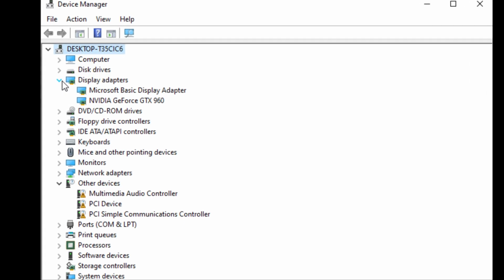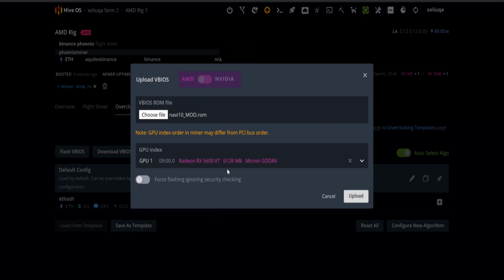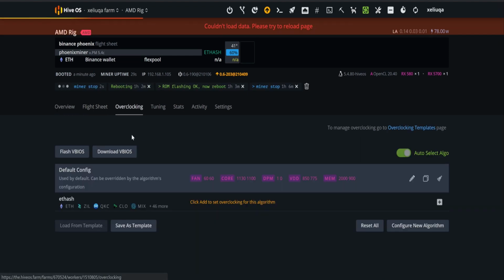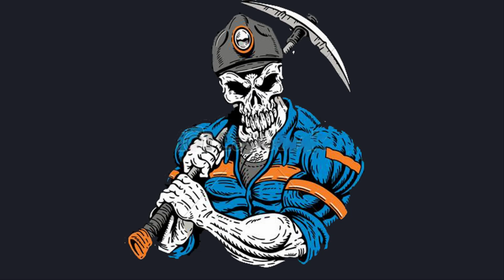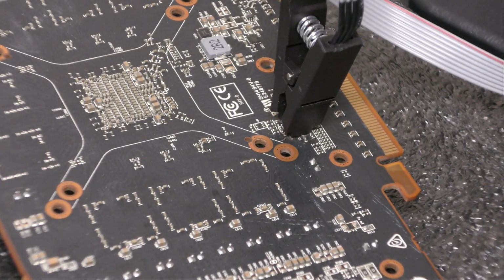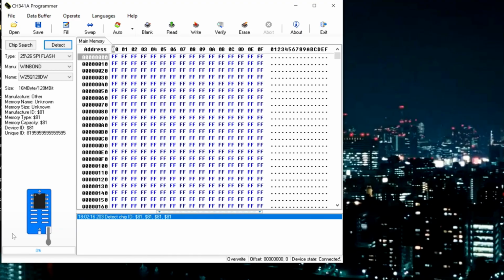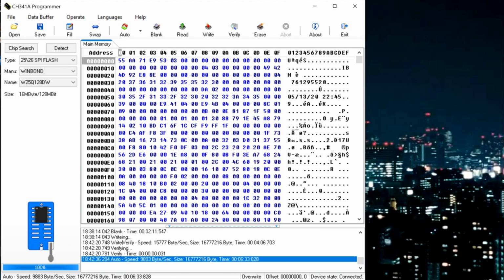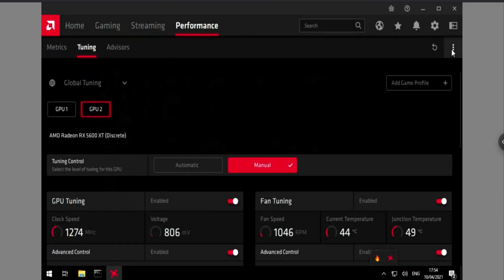How to Fix a Bricked Graphic Card - any GPU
you have a Bricked Graphic Card or GPU?
In this video i'm going to show you how to recover your graphics card from a bad bios flash using HiveOS and/or SPI flasher without soldering

⌚ Timestamps:
00:00 - Start
00:12 - Intro
00:41 - Bricking my card
01:40 - Unbrick using HiveOS
2:40 - Unbrick using SPI Flasher
05.05 - Flashing original BIOS